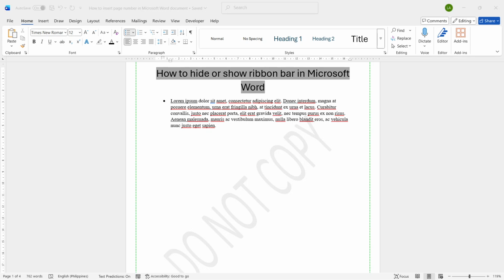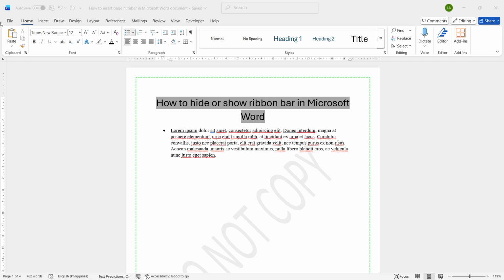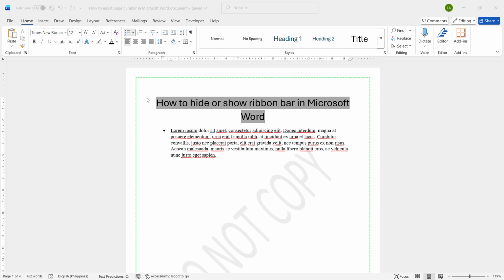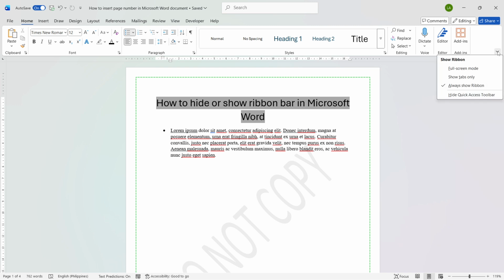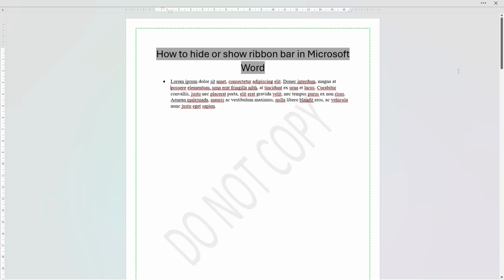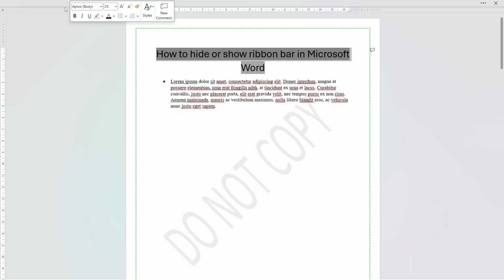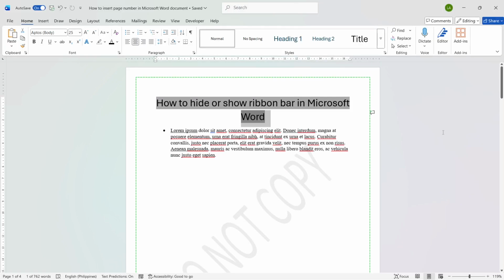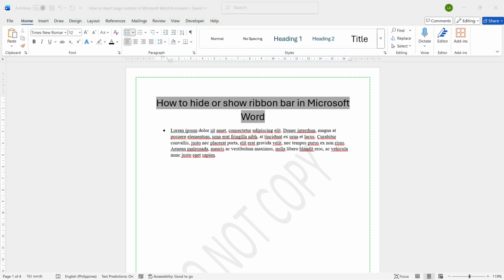How to Hide or Show Ribbon Bar in Microsoft Word [2026 Guide]